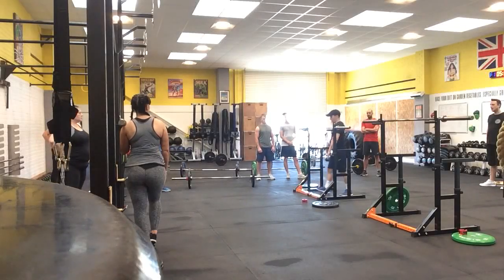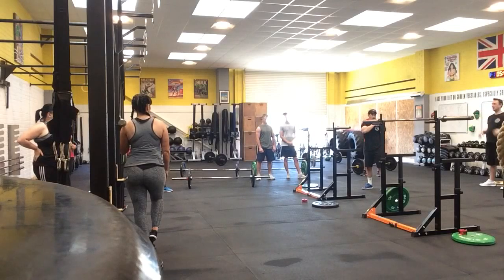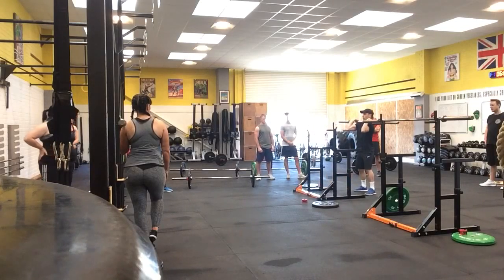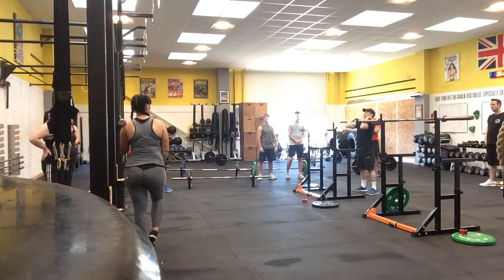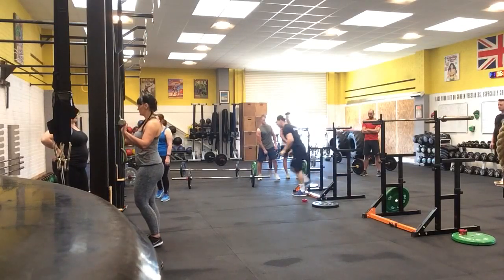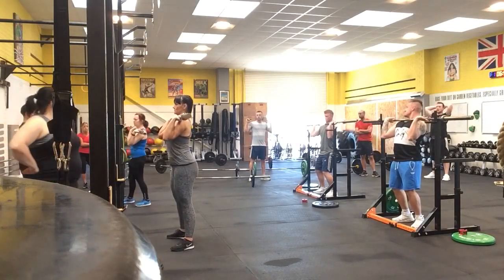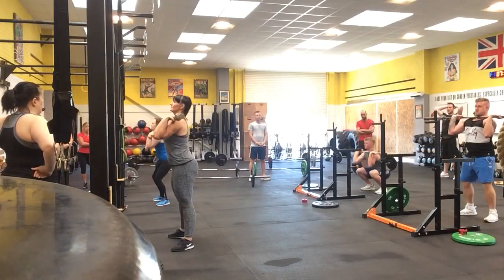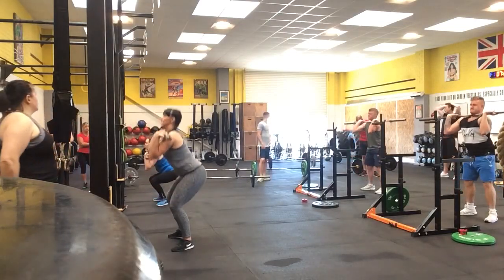Black Sheep Strength and Performance Induction